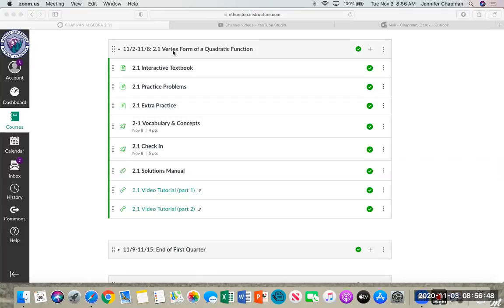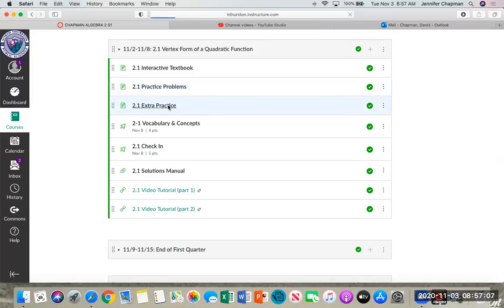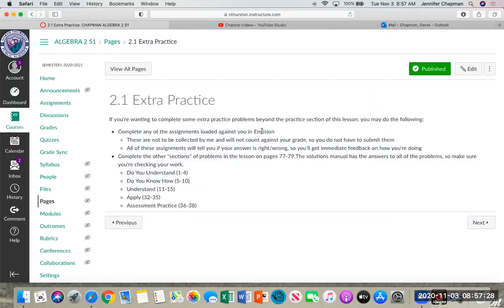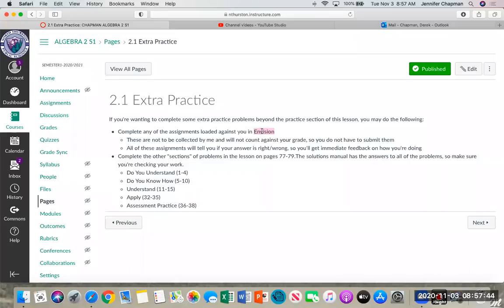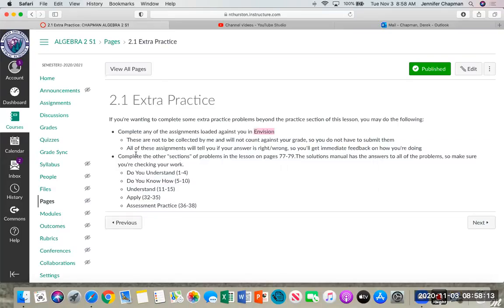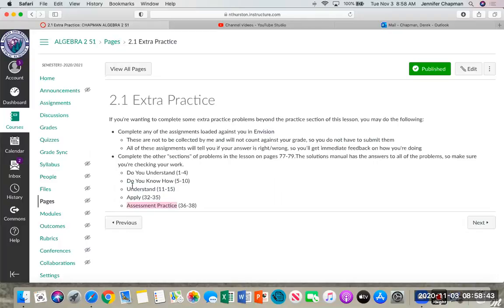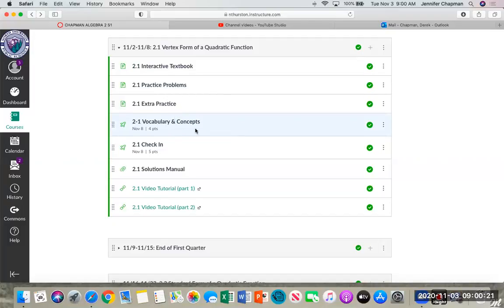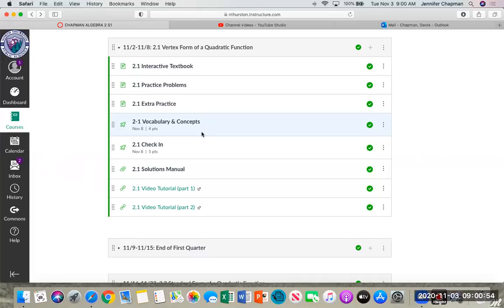Algebra 2: 11/3 Zoom Session